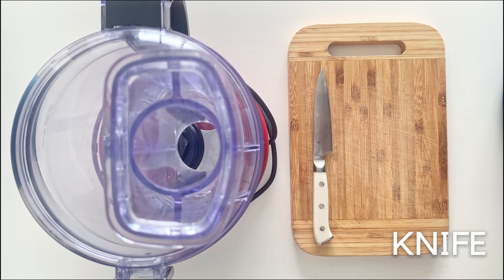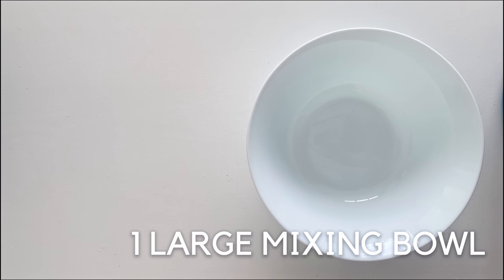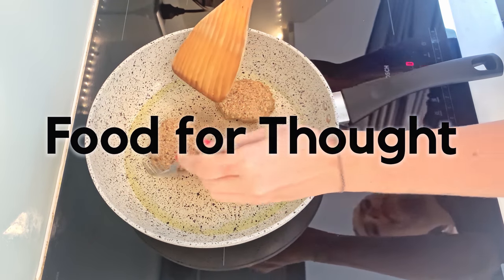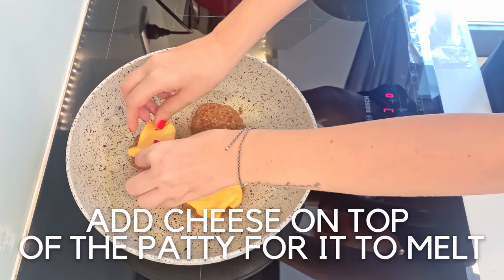Beany Burger Patties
Hi friends! In this video we are going to teach you how to prepare the most amazing veggie burgers, the Beany Burgers! Bean Burgers are an alternative to normal red meat burgers, rich in fiber and protein!

Sign up to our weekly newsletter to receive the healthiest and yummiest recipes

Yummy Yummy invites you to cook with us in our healthy online cooking classes for young and blooming.